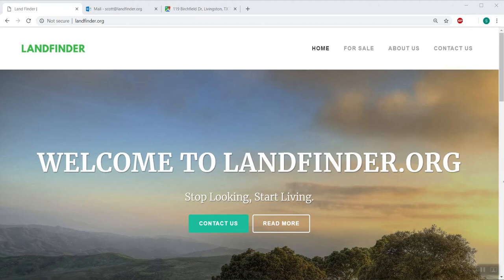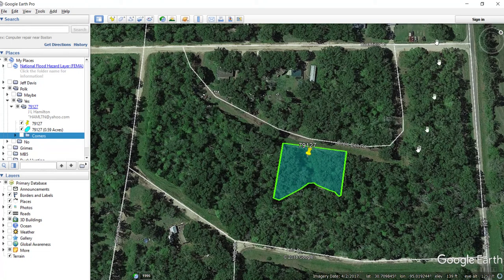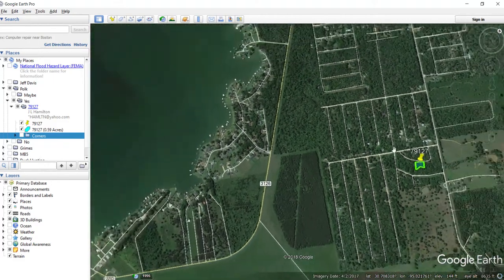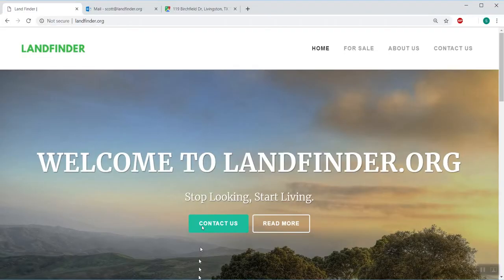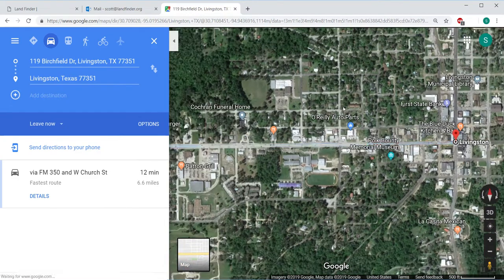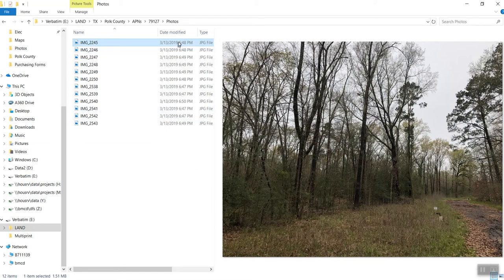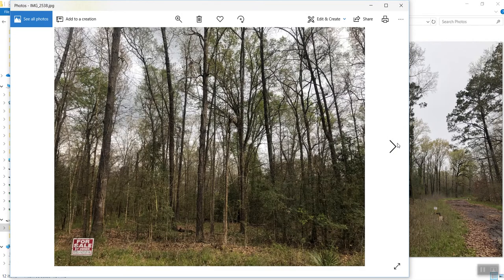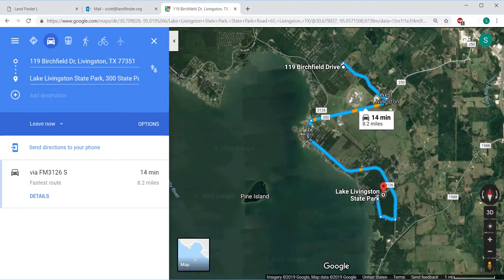Gorgeous 0.59 Acre Property near Lake Livingston!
Video walk through of our newest property in the Mangum Estates Subdivision near Livingston Texas! This roomy 0.59 features no restrictions, public boat ramp nearby and even a running creek ON the property!